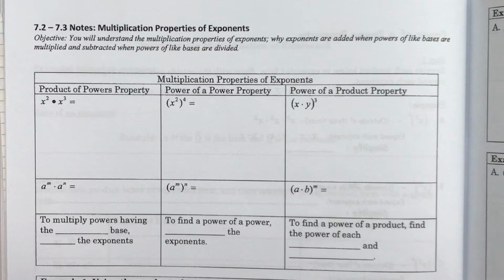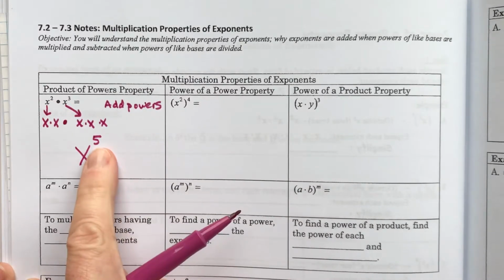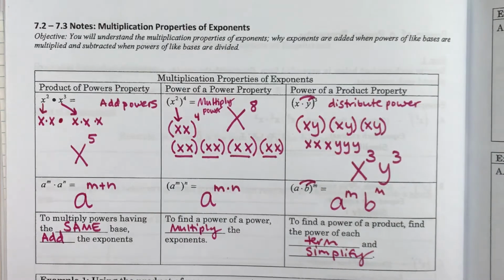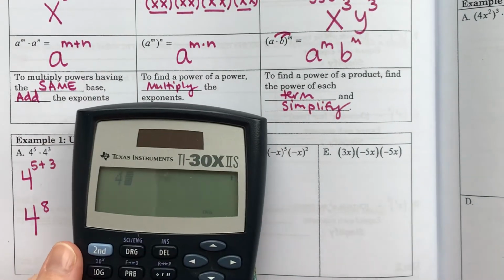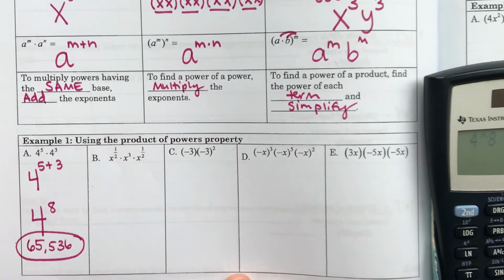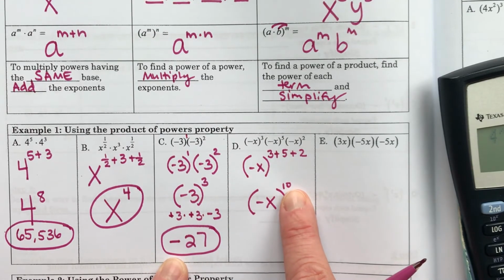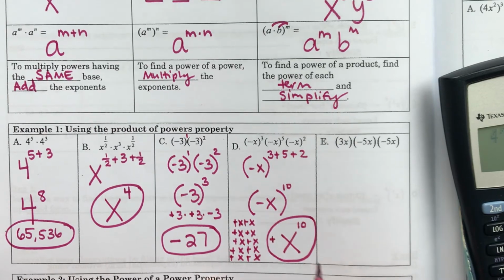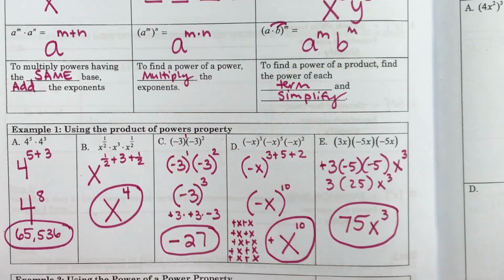Multiplication Properties of Exponents— Product of Powers Property